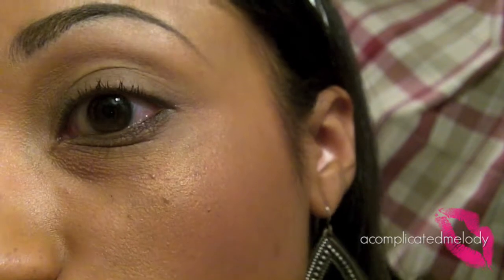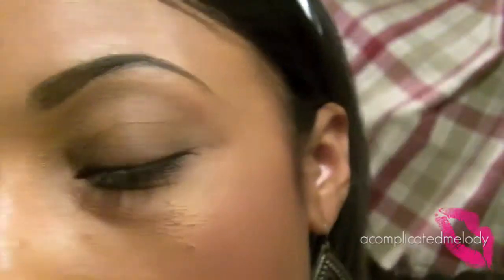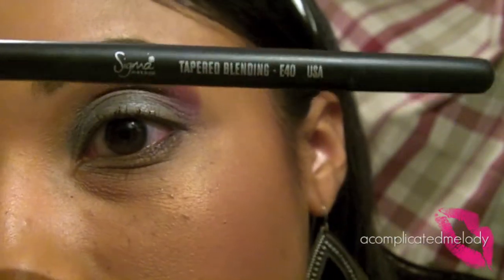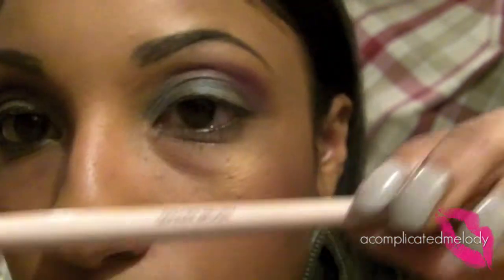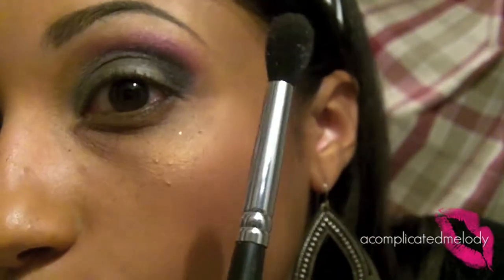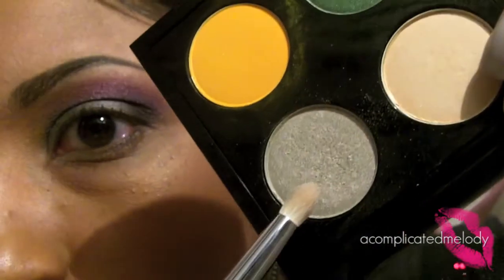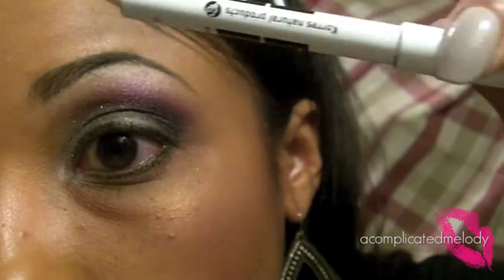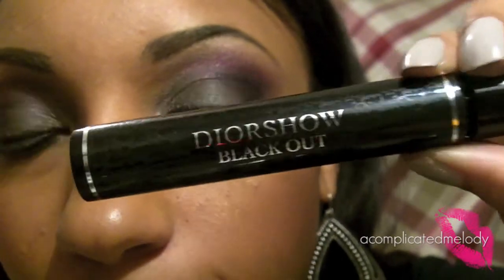Tutorial :: Smoldering Plum ft. MAC Glamora Castle & Semi-Precious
Nail color: Ulta "Set the Nude"